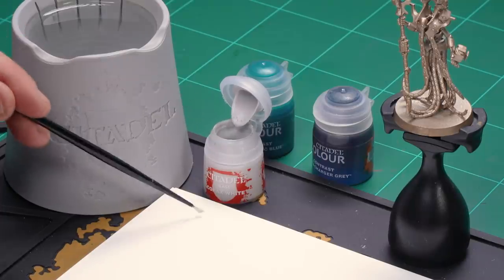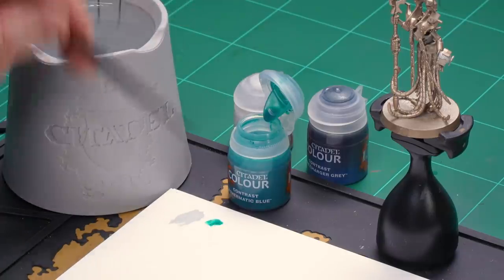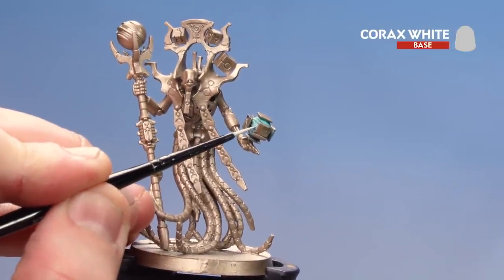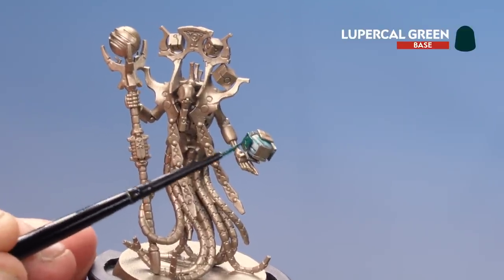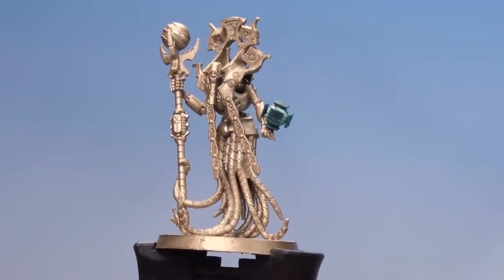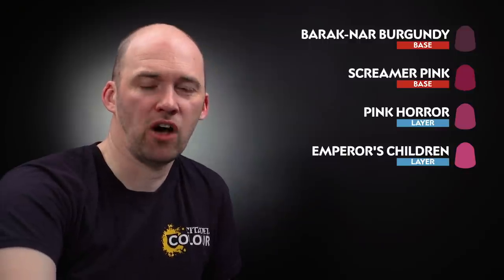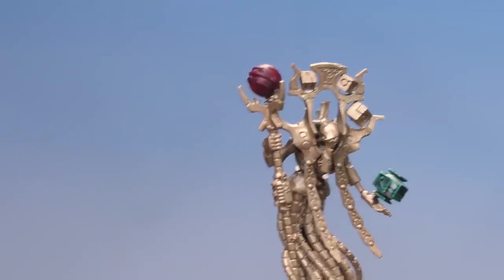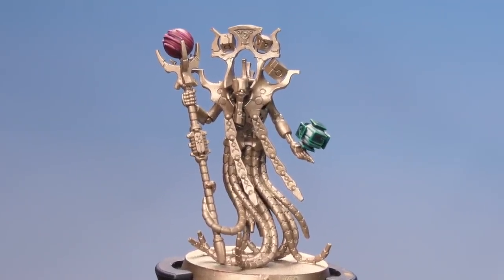How to Paint: Necron Chronomancer Details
Chronomancers are festooned with esoteric devices, and this step-by-step painting guide shows you how to paint them up to make your time-manipulating Necrons look distinctive.